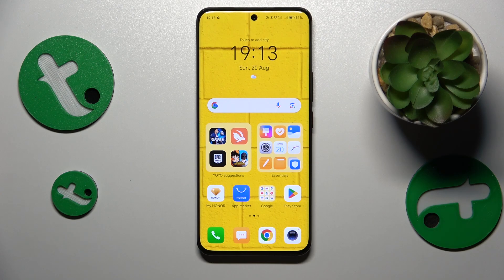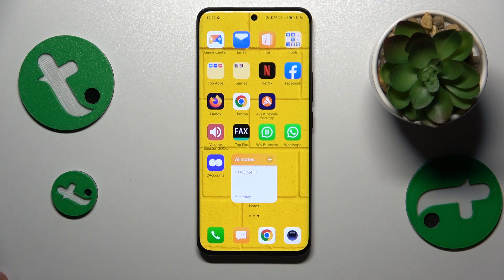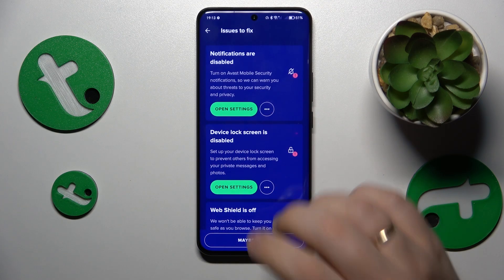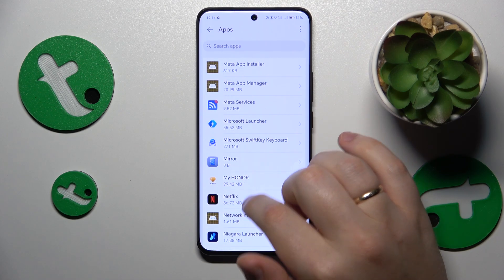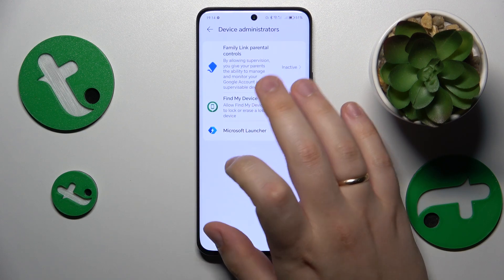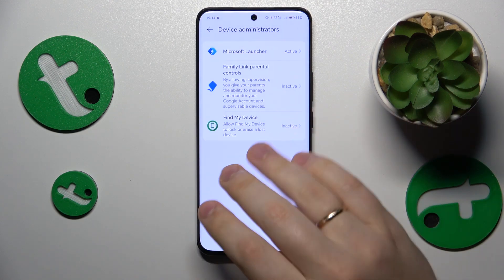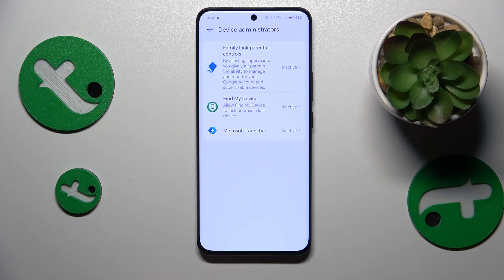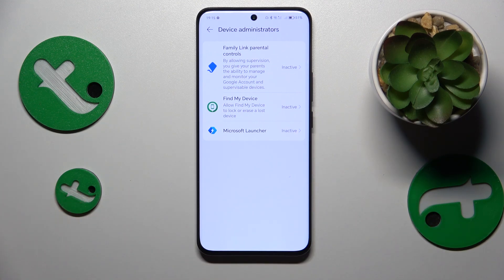How to Fix Hacked System on HONOR 90 - Identifying and Removing Viruses & Malware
Concerned about the security of your HONOR 90? Join our YouTube video for essential tips on how to detect and fix a hacked phone. Learn how to identify signs of unauthorized access, remove malicious apps, and secure your device from potential threats. Protect your personal data and regain control over your HONOR 90's security. Watch now to ensure your phone stays safe and secure!

How to perform a virus scan on HONOR 90? How to delete viruses from HONOR 90? How to terminate malware on HONOR 90? How to find malware and viruses on HONOR 90? How to deal with an infected system on HONOR 90/